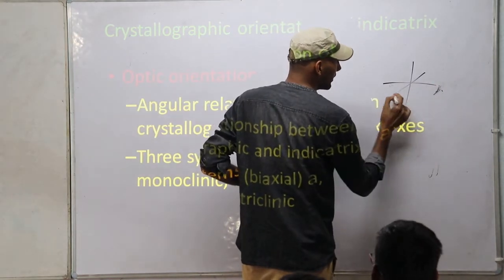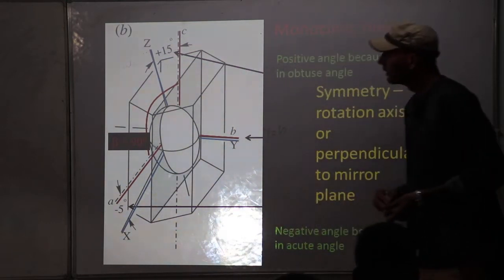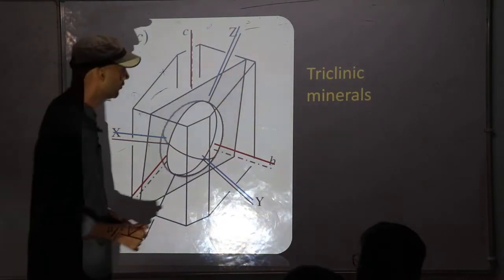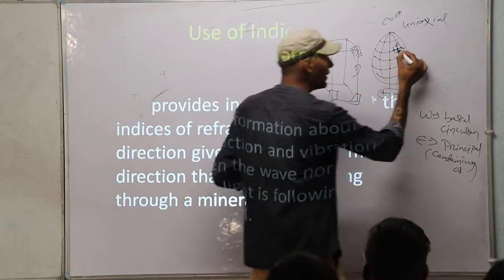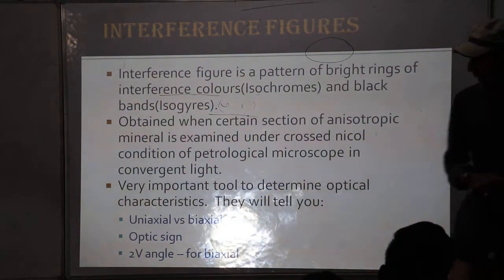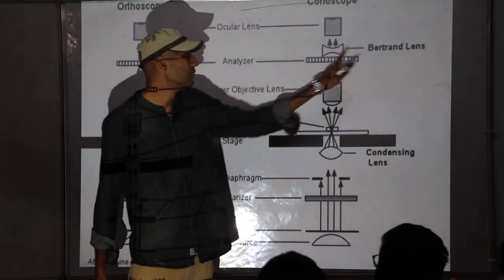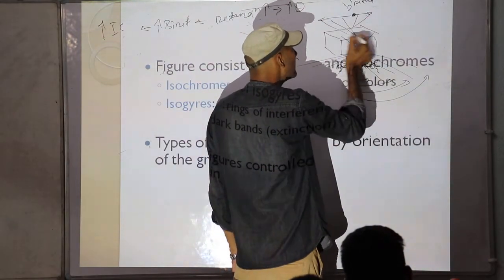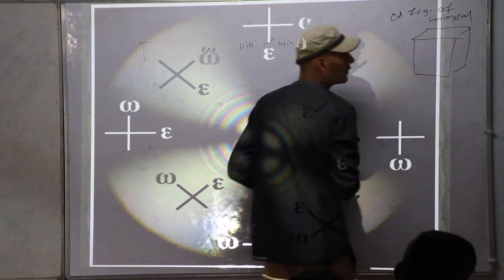Optical Mineralogy lect 5(Abhisek sir)